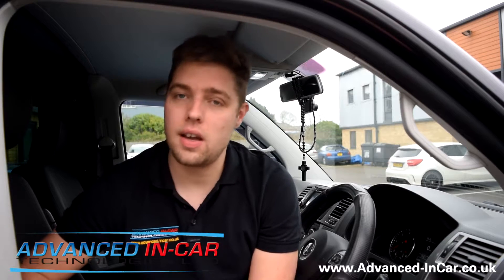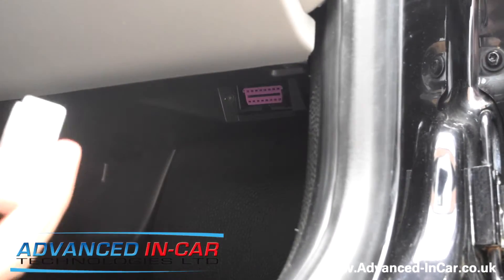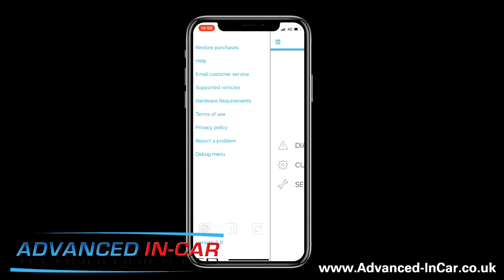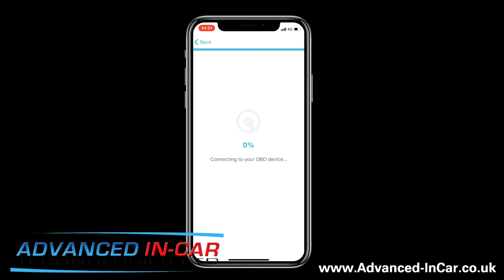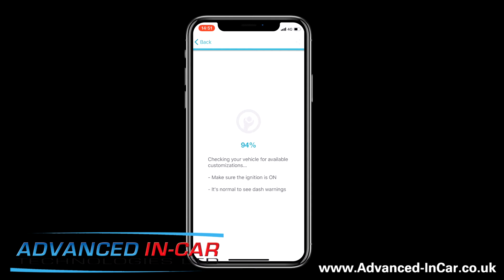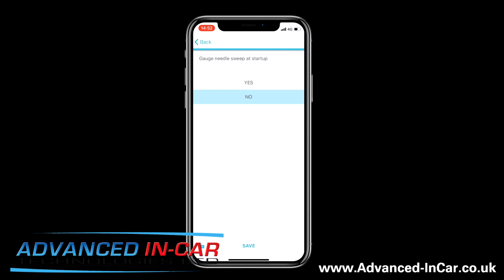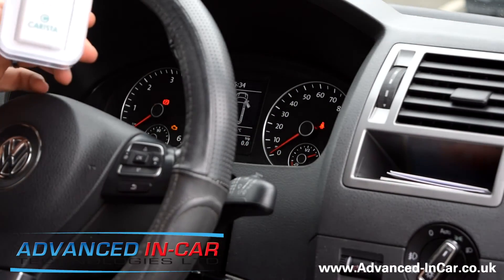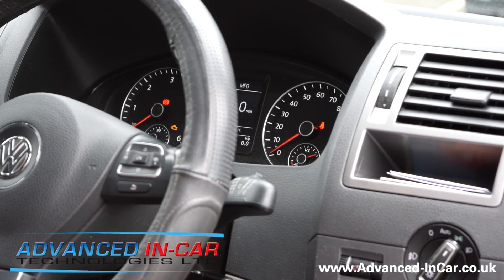How To Activate Volkswagen Needle Sweep With Carista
How To Activate The Volkswagen Dashboard Needle Sweep Function On Start Up With Carista Dongle & App

The next in our series of VW Carista Upgrades! We're going to walk you through the process of activating the Needle Sweep Function on your Volkswagen with The Highline Dashboard!

Watch the video and let us know how you get on!